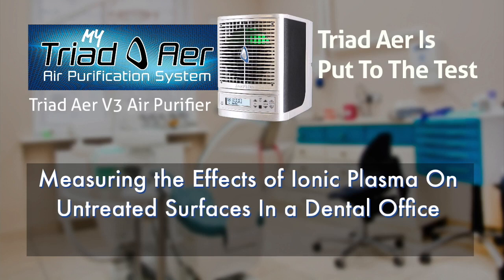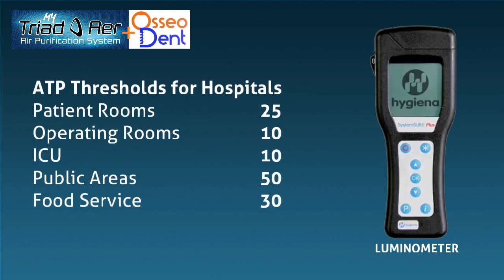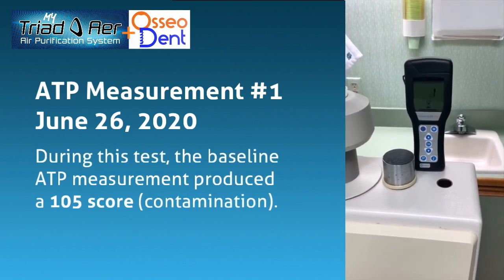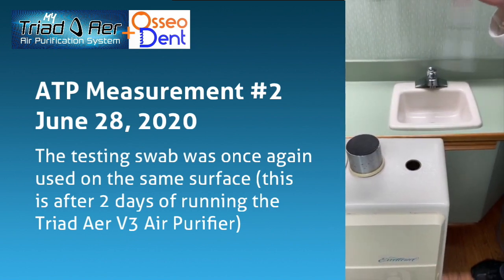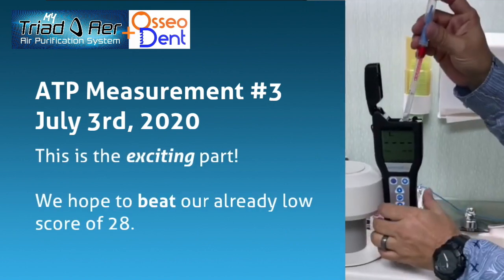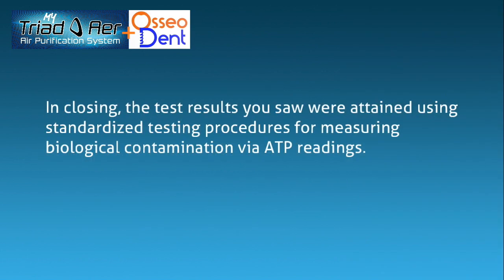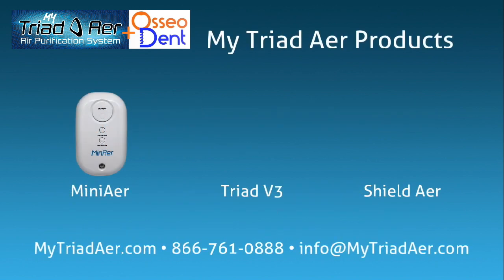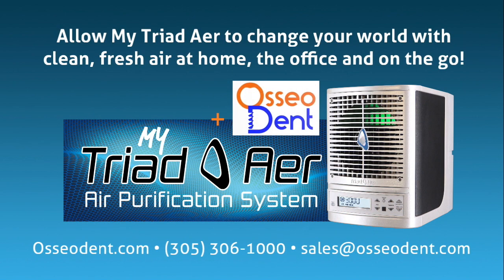Ionic Plasma Air Purifier at a Dental Office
Learn about the efectiveness of PCO (photo catalytic oxidation) in treating and eliminating viruses, bacterias and germs